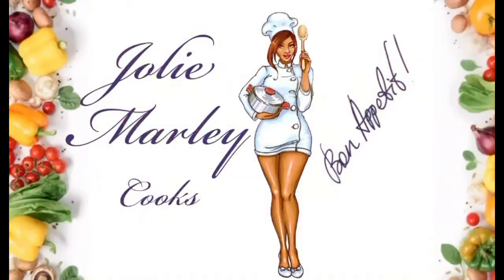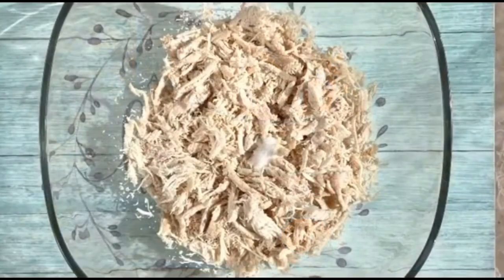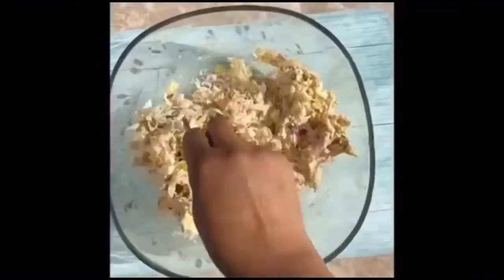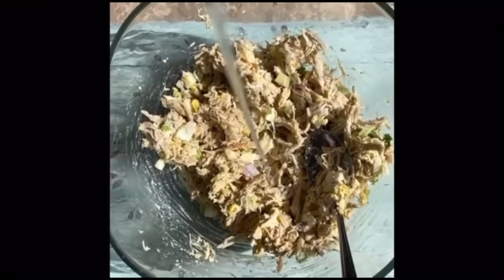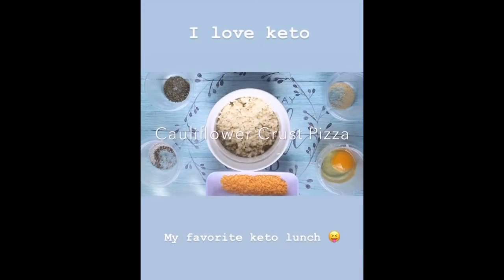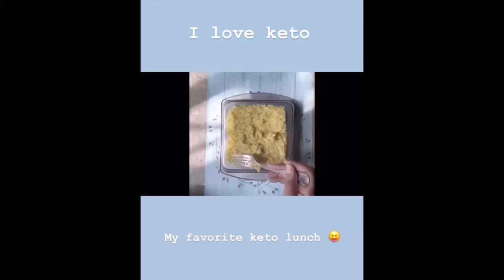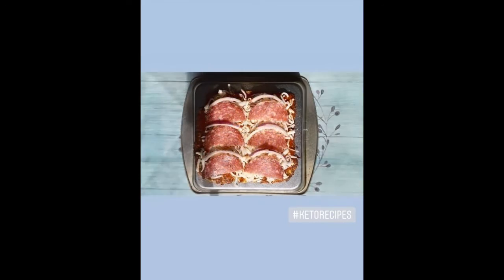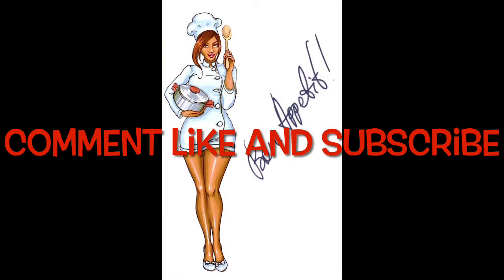2 Keto recipes Chicken salad + Keto Pizza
These are my favorite and easiest go to keto recipes

🥗Keto Chicken salad ingredients🥗

Shredded rotisserie Chicken
Salt
Black Pepper
Cayenne
Green onion
Cilantro
Red onion
Celery
Mustard
Mayo
Boiled eggs
Vinegar

🍕Keto Pizza🍕

Crust

Cauliflower Rice drained
Cheddar Moon cheese crumbs
1 egg
Salt
Black pepper
Garlic powder
Parsley

Toppings

Marinara sauce
Mozzarella cheese
Pepperoni
Red onions